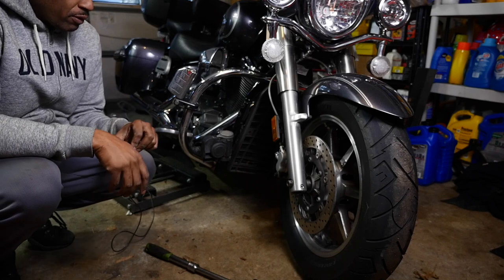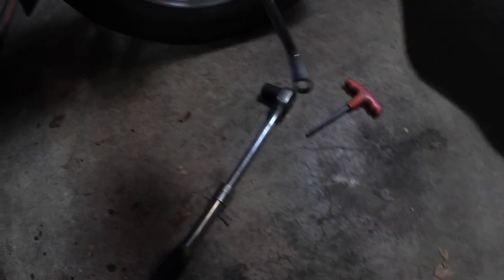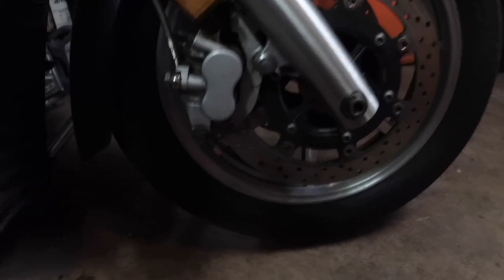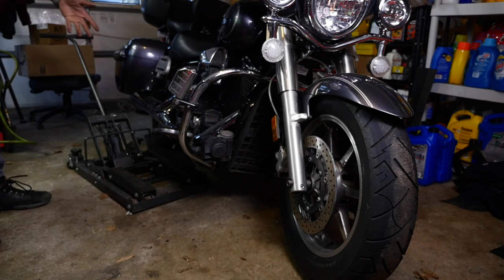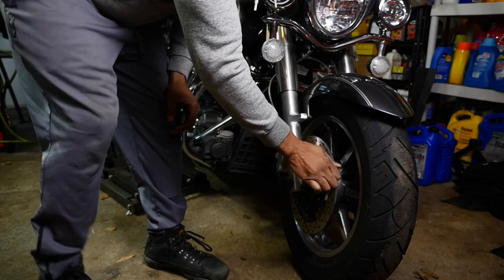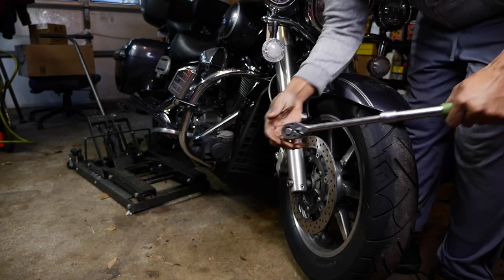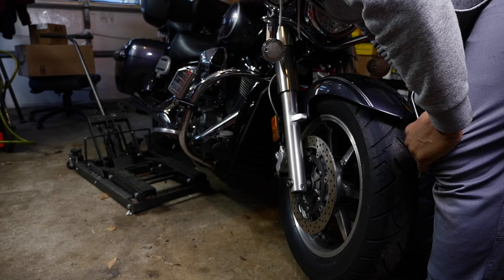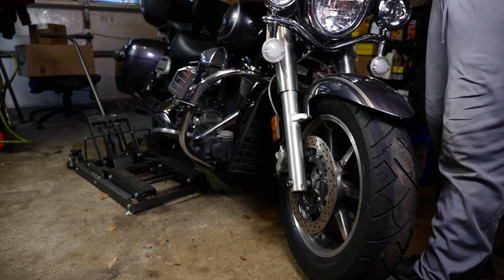How to take off Vstar 1300 front wheel.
The vstar 1300 service manual can be found in/on the vstar 1300 wiki page in the files section/downloads.

Once you have the "SERVICE manual" you can refer to some of the pages that I mention in this, and upcoming videos.

✅Cameras : 🎥🎥🎥
Sony - fdrx3000
Xioami Yi 4k
Xioami Yi
Lumix GH4